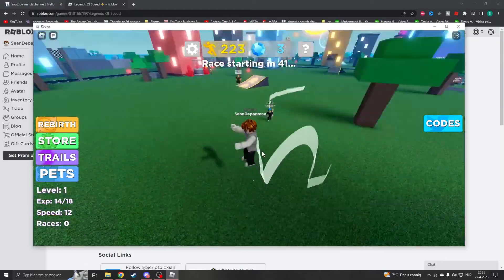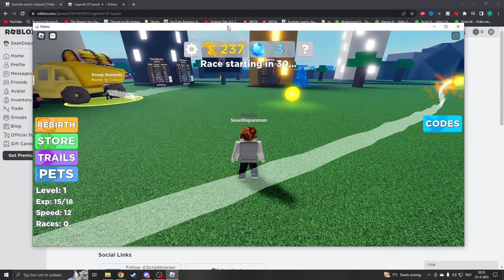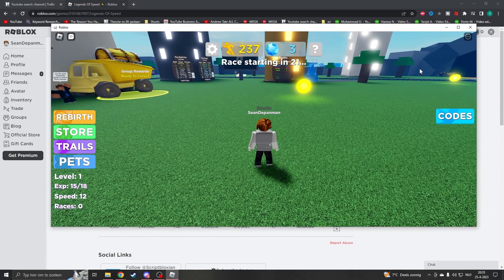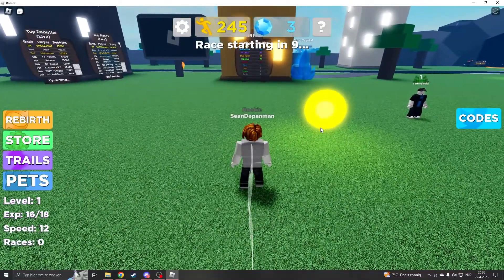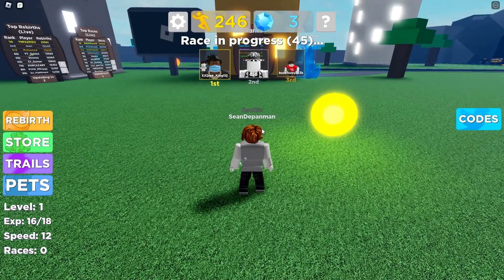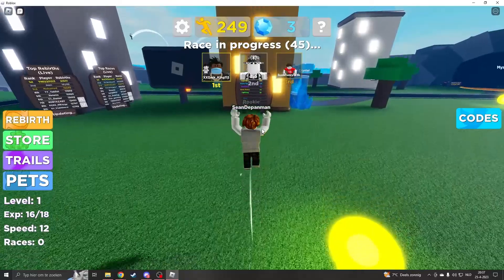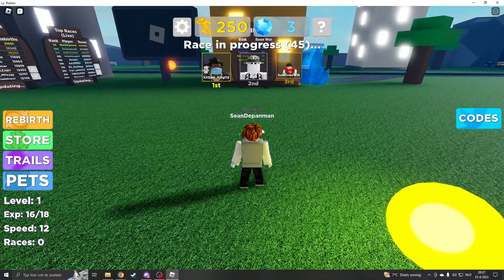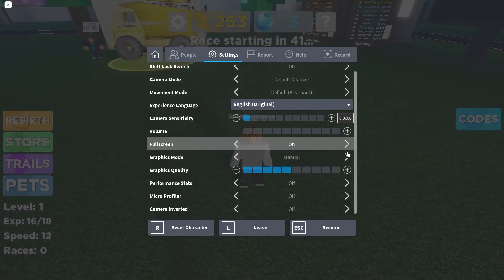How to get Full Screen in Roblox (Quick Tutorial)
Are you tired of playing Roblox in a small window on your computer screen? Do you want to fully immerse yourself in the game and see every detail clearly? In this tutorial, we'll show you how to get full screen in Roblox!

A Quick Timeline:
0:00 - 0:29 Windowed
0:30 - 0:50 Methoed 1
0:51 - 0:58 Method 2
0:59 Roblox settings

Getting full screen in Roblox is easy, and you don't need any special software or skills. We'll guide you through the process step by step, so you can start playing Roblox in full screen mode in no time.

First, we'll show you how to adjust your Roblox settings to enable full screen mode. Then, we'll walk you through the keyboard shortcuts you can use to toggle between full screen and windowed mode.

Whether you're a new player or a seasoned Roblox pro, this tutorial is for you. With full screen mode enabled, you'll be able to see the game world in all its glory and have a more immersive gaming experience.

So what are you waiting for? Watch our tutorial and start playing Roblox in full screen mode today!